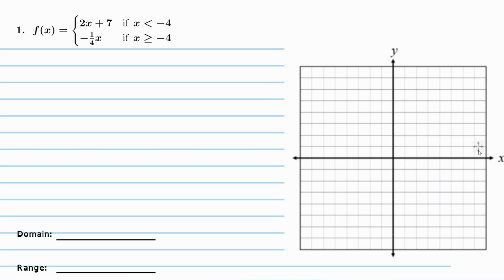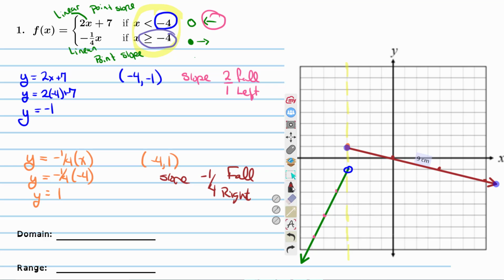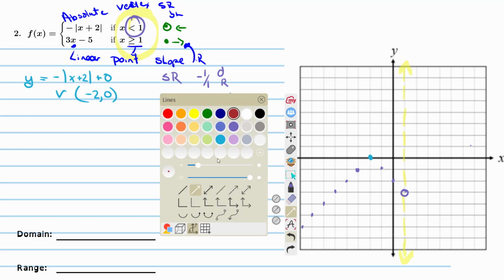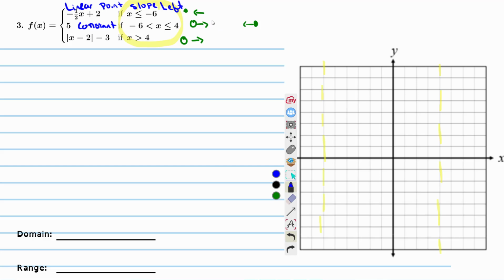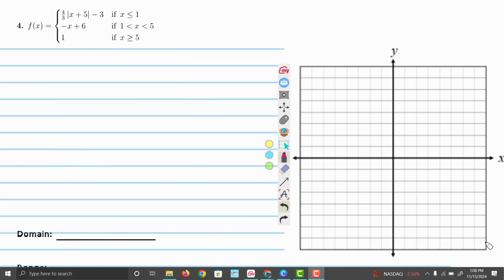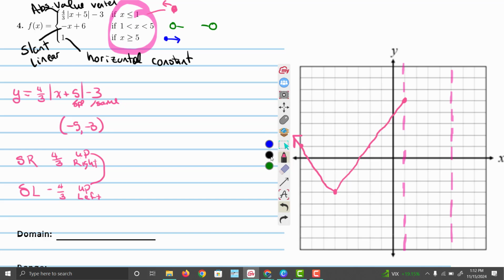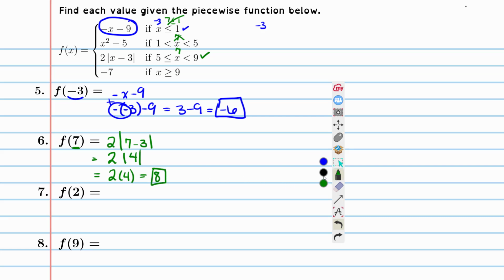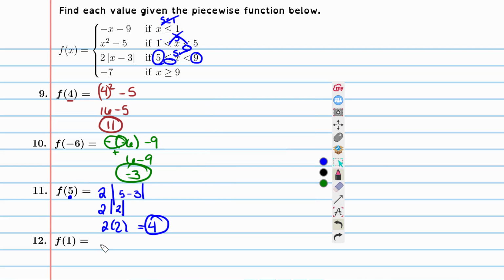U3 Part 1 Review (Piecewise Funciton)